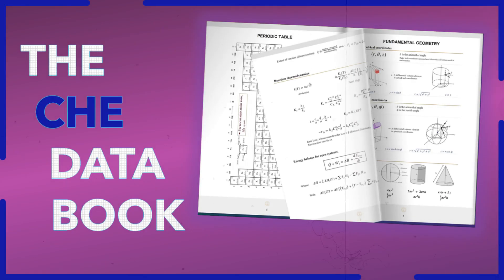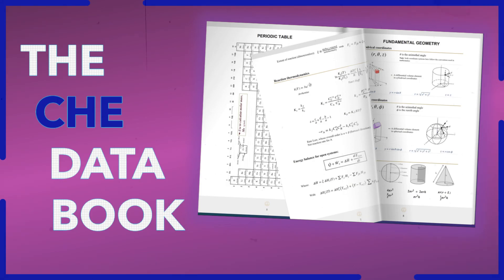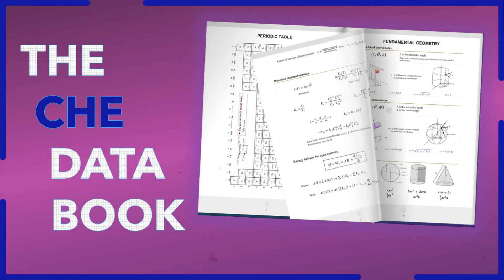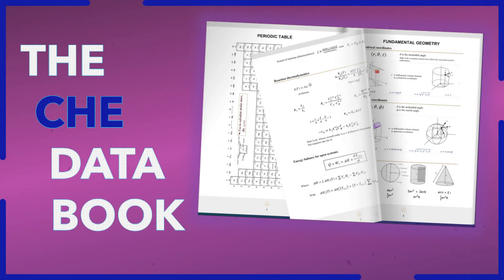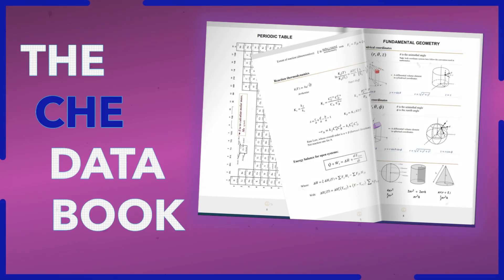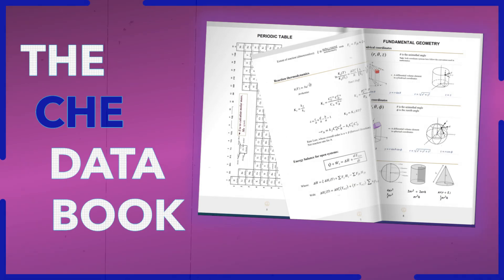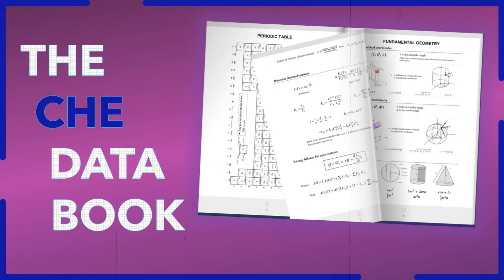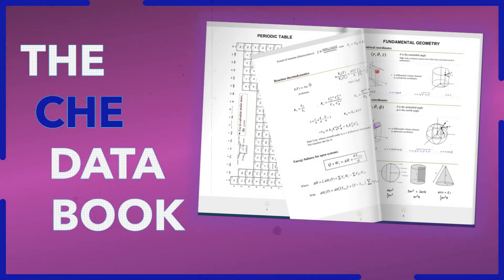ChemE Toolbox ~ Essential Formulae for Every Engineer!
Welcome to the ChemE Toolbox:  Essential Formulae for Every Engineer! 🎓

In this video, we introduce the ultimate Data Book designed to unify all core chemical engineering material in one place. Many students wonder which formulae to memorize as they prepare for exams—this Data Book has you covered. It contains all the key relations frequently used in core courses, offering a concise yet comprehensive overview of the entire chemical engineering degree.

With minimal text and a clear organization by topic, this resource gives you a bird's eye view of how different concepts work together, making it an effective study aid. This Data Book is built to help students look up information efficiently without being overwhelmed by unnecessary details. Whether you're studying for exams or need a quick reference, this book is your go-to tool.

💡 Perfect for students aiming for success in chemical engineering!